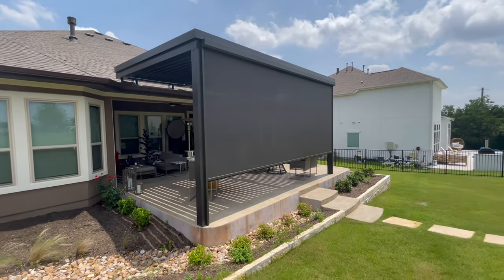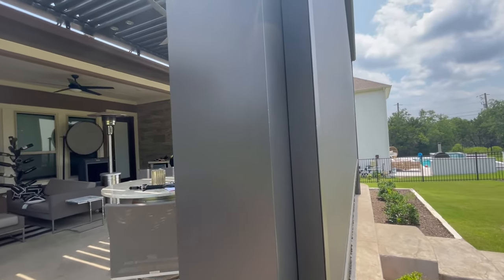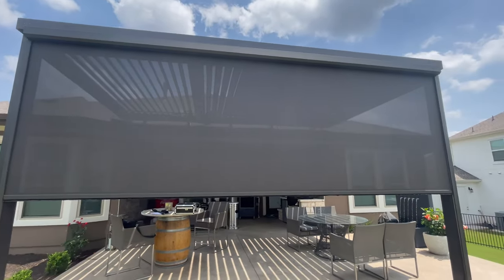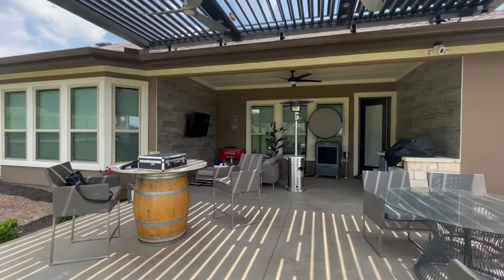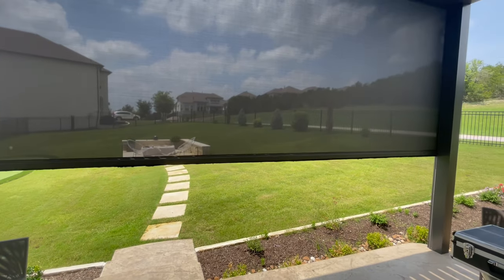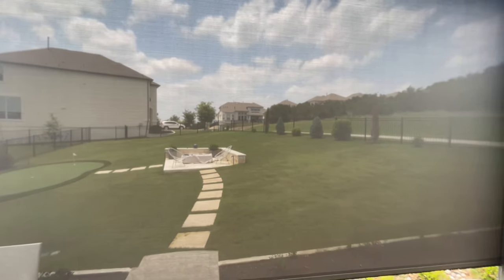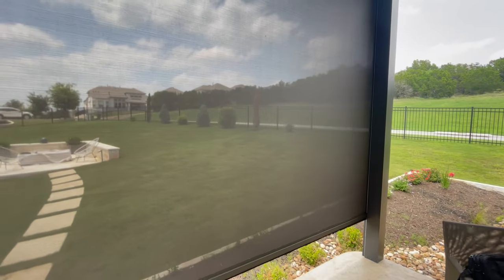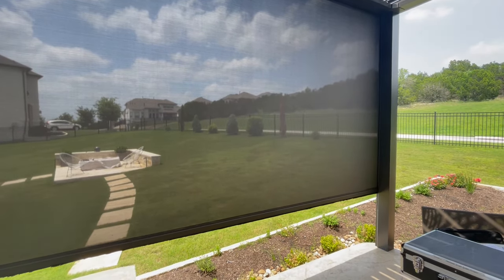Motorized Patio Screen Install for West Facing Sun Problem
Check out this great job by Shading Texas!  We mounted it on a louvered roof system.  Take extra special attention to how tight the screens are pulled from left to right.  The screen looks like a sheet of glass.  This screen is the 97% screen, you can see how great the view is!

Another quality job by Shading Texas!

Transcript:
0:01
hey guys jared here with shading texas
0:03
um up here in the treviso neighborhood
0:05
up in north austin area leander uh you
0:08
can see this 22 foot screen we did here
0:10
guys this is awesome this is exactly
0:11
what i'm talking about
0:13
this has been up now for about two
0:14
months i'm going to show you from the
0:16
side here look at this
0:17
when i say pulled tight and tensioned
0:19
look at that not a single
0:20
wrinkle nothing over 22 feet i'm
0:23
actually going to raise it up here
0:25
kind of show you guys what i mean just a
0:27
sweet looking product
0:29
it just matches exactly with the
0:30
structure unit that they have here
0:32
bring this down here
0:39
just facing west this poor customer was
0:41
just getting hit
0:42
really hard with everything i'm gonna
0:44
kind of bring this down we'll come
0:45
inside show you guys the great view from
0:47
the inside looking out
0:49
i'll kind of show you this way so this
0:51
is our 97
0:53
screen because he gets really pounded by
0:55
the sun so he's like you know what
0:57
i'm gonna have a little bit more
0:58
percentage openness i'll lose a little
1:00
bit of my view and make a little bit
1:01
darker
1:02
but man i'm getting hit by that sun
1:03
really hard so you can see when this is
1:05
down
1:06
the views are still really good i mean
1:07
check this out
1:10
i'll give you a better view here running
1:13
up
1:15
so that once again this is 97 so this is
1:18
the view with no screen over here
1:20
and this is the view with the screen all
1:22
the way down but guys just check that
1:23
out i mean just an amazing
1:25
amazing install again by shading texas
1:28
so
1:28
like i said before you know there's a
1:30
lot of companies out there they sell
1:31
track screens they use
1:33
heater systems they use all this
1:35
different kind of stuff but what you
1:36
really need is you need a tension screen
1:38
that pulls left and right really tight
1:40
that can just handle the winds so anyway
1:42
jared here owner of shading texas you
1:44
thank
1:47